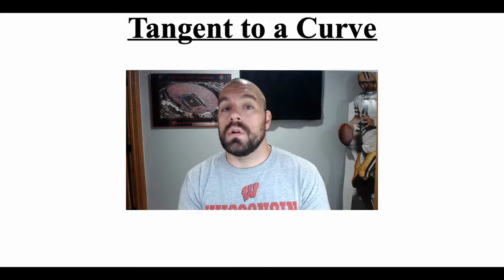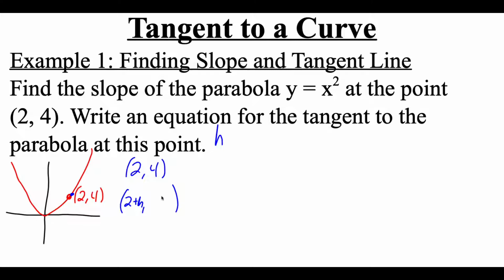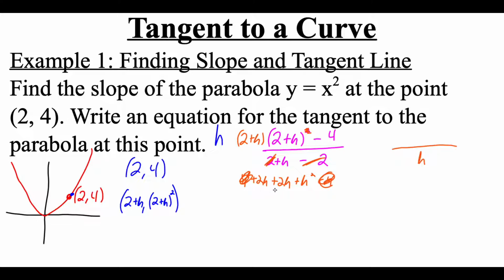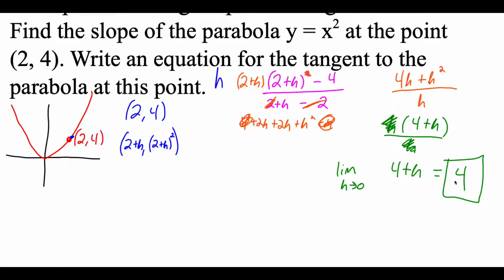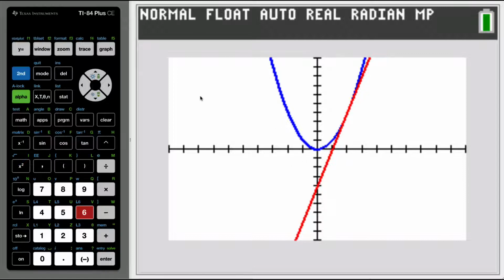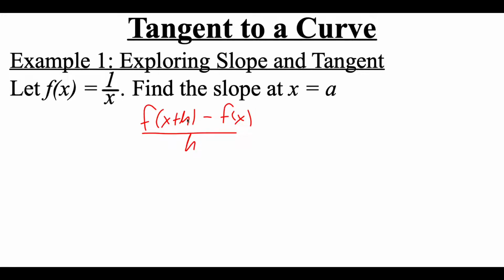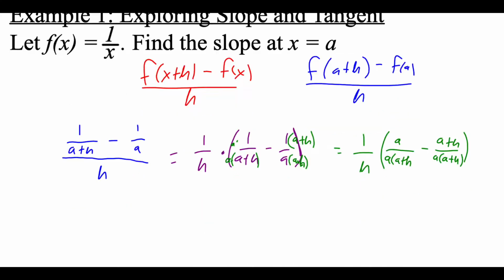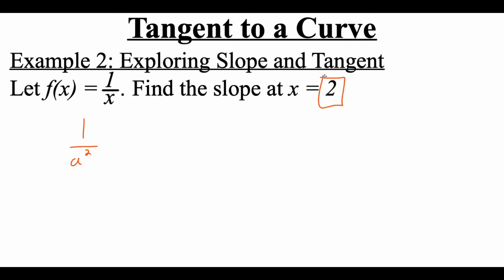2.4.2 Tangent to a Curve